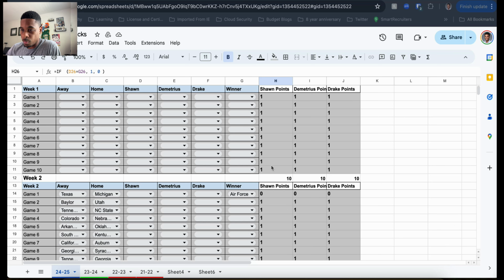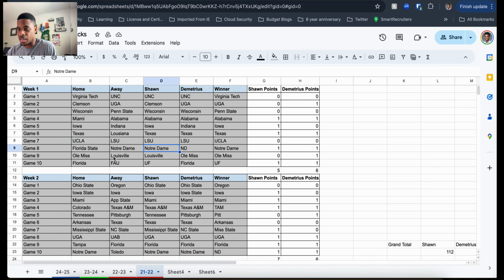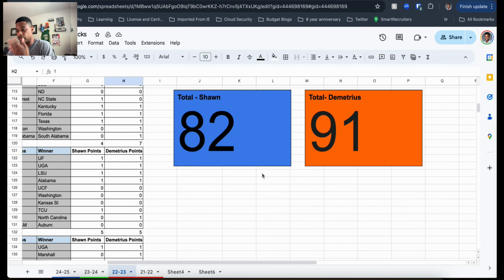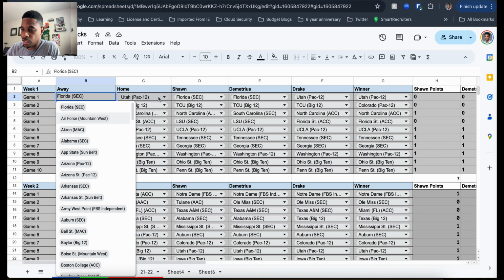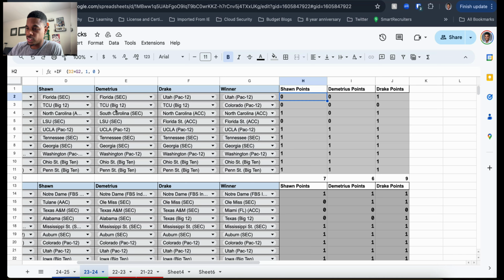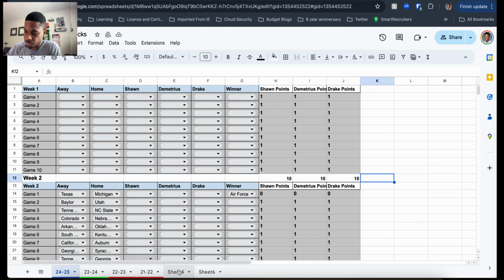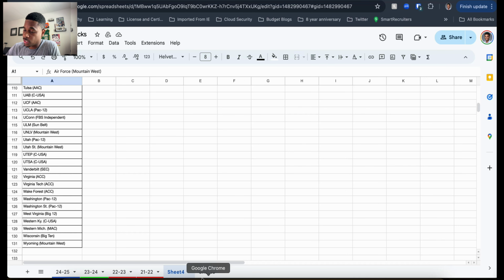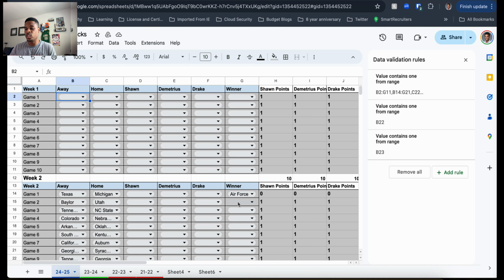College Football Pick'em In Google Sheets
Join me as I show you the google sheet I created to track me and my friends pick'em style game for the upcoming college football season.

Please let me know if you are interested in downloading this sheet.

Camera I use to film